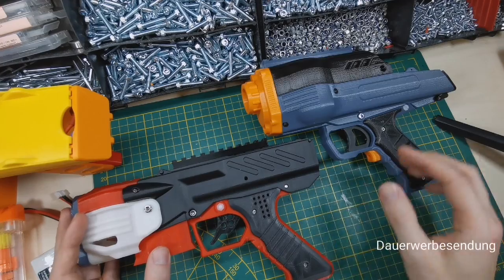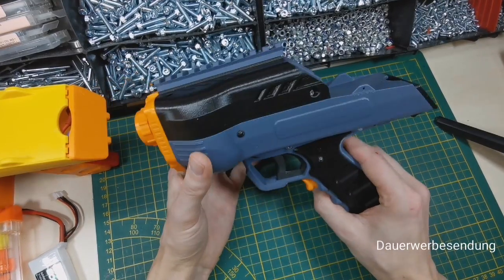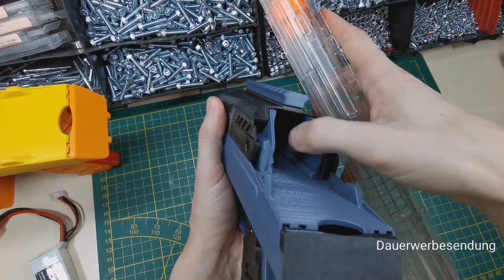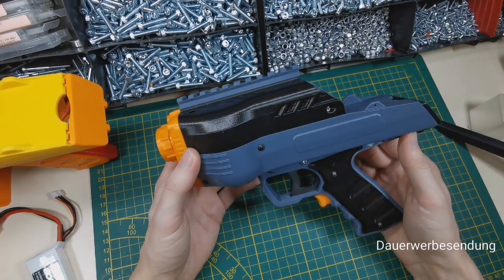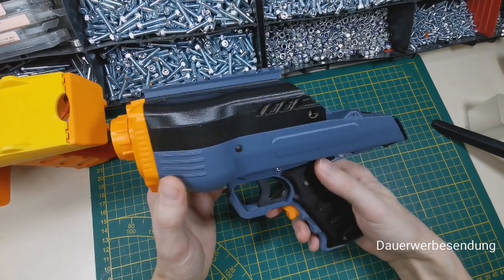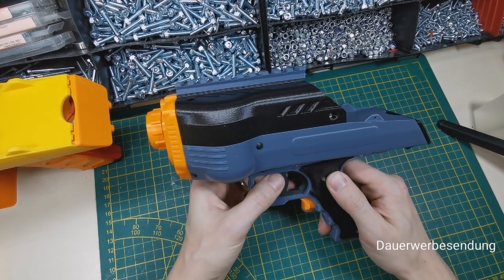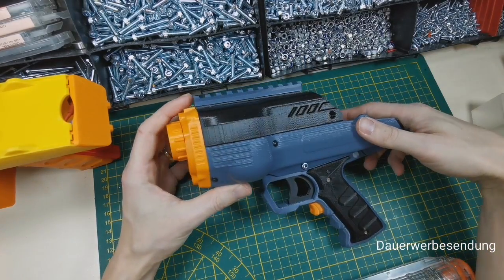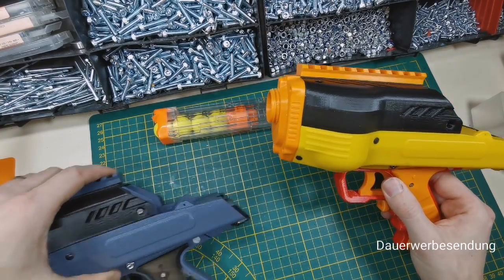NG-3 METEOR for Rival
Showcasing the semi auto NG-3 METEOR for rival mags

(Dauerwerbesendung)

Basic data
Motors: Type 180 brushed
Battery setup: 2s
Material: PLA/ ABS
Rival mag fed, semi auto
FPS: average 100

Nerf blaster